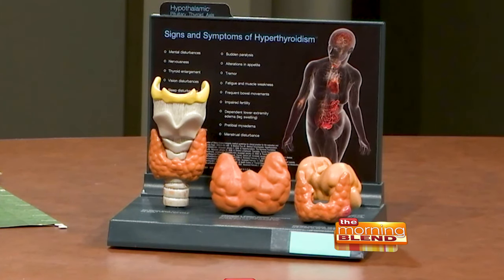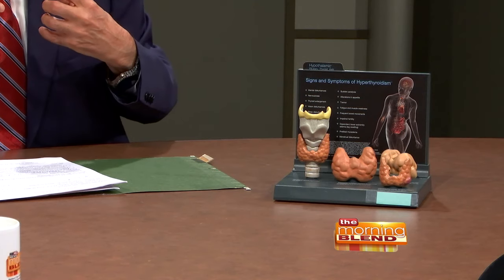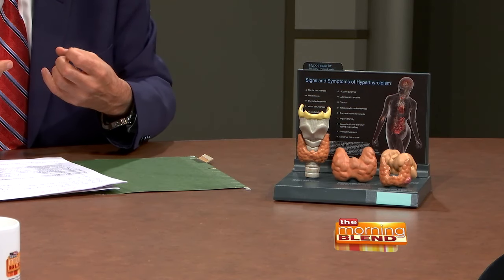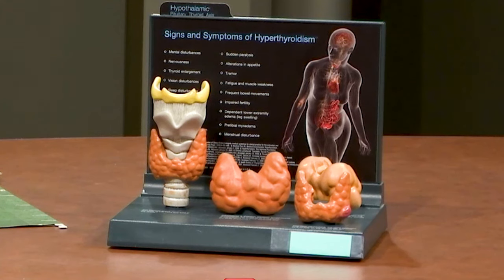07 22 MSU HT ALDASOQI REVISED